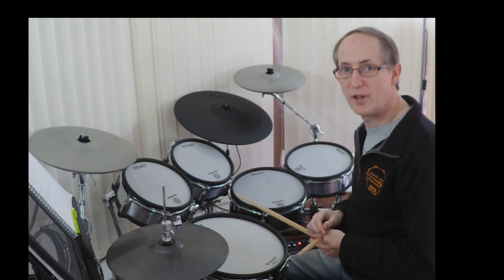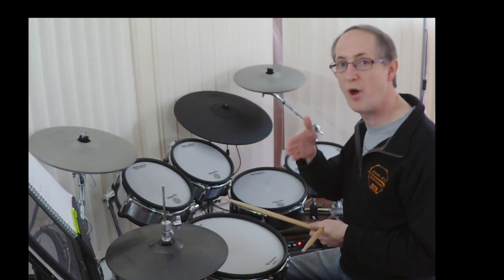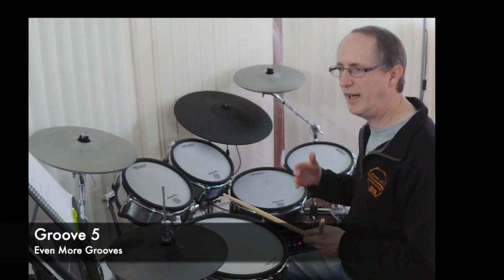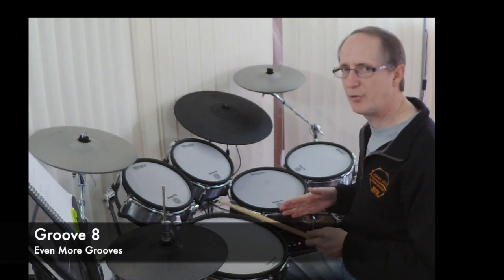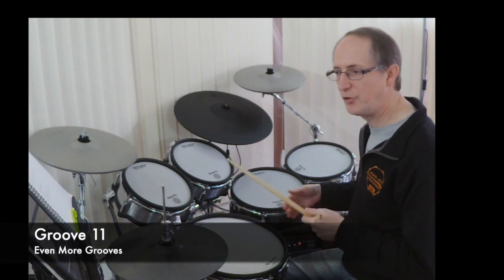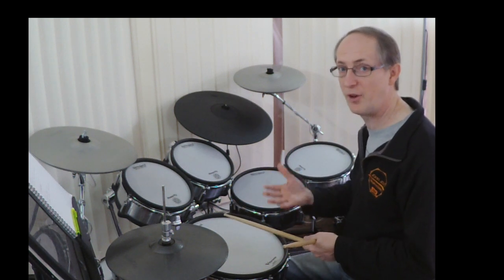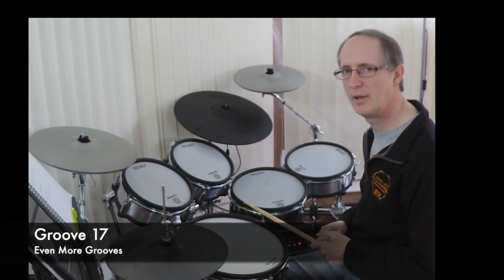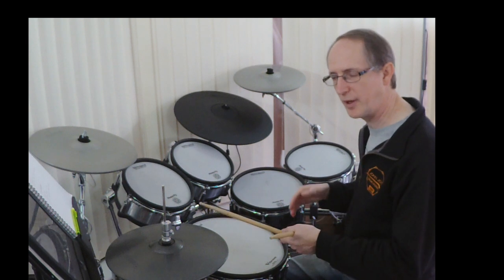Even More Grooves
Video Lesson taking you through the Even More Grooves Sheet.

Timecodes:
00:00 Intro
01:32 Groove 1
02:52 Groove 2
05:02 Groove 3
06:04 Groove 4
07:01 Groove 5
08:21 Groove 6
09:12 Groove 7
09:52 Groove 8
10:51 Groove 9
12:16 Groove 10
13:16 Groove 11
14:31 Groove 12
15:13 Groove 13
16:15 Groove 14
18:01 Groove 15
18:58 Groove 16
20:08 Groove 17
20:48 Groove 18
21:48 Groove 19
33:30 Groove 20

and clicking on Grade 2 Primer Sheets